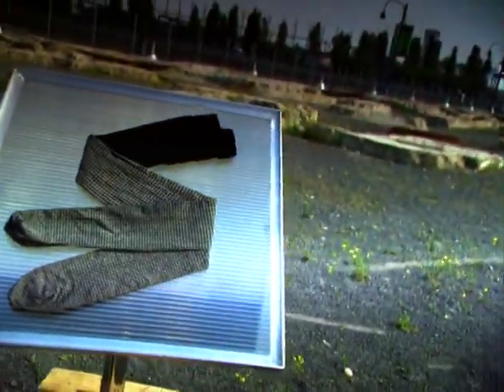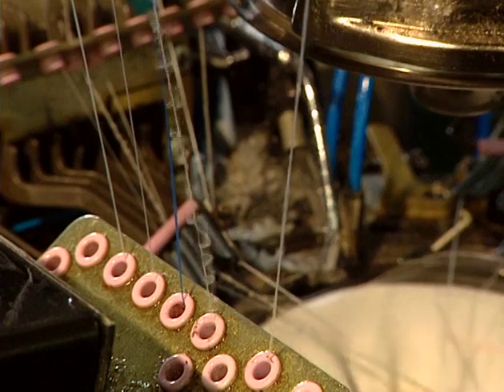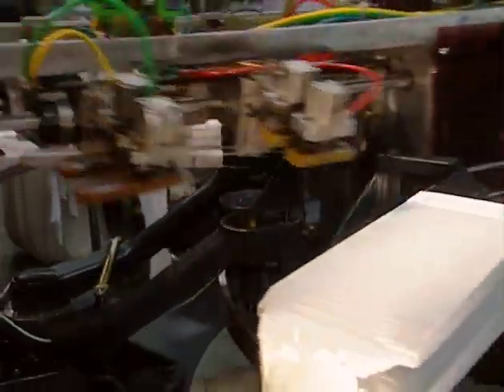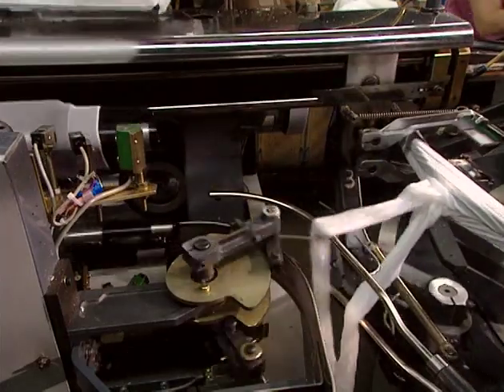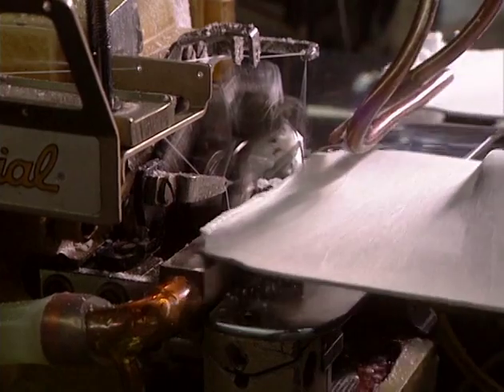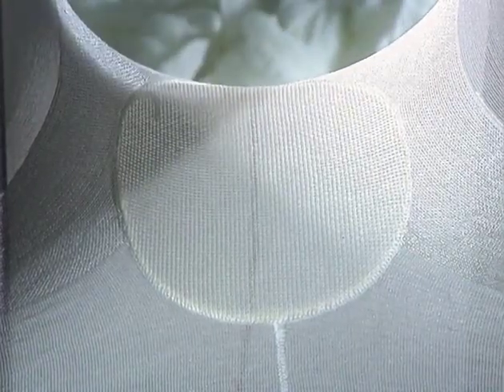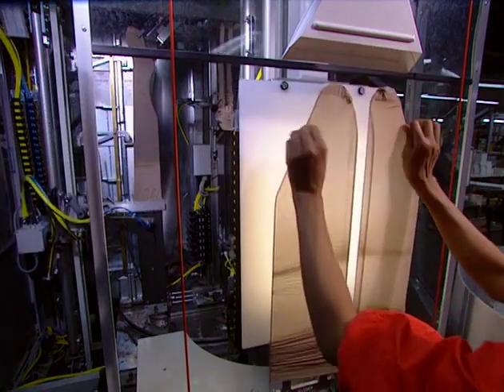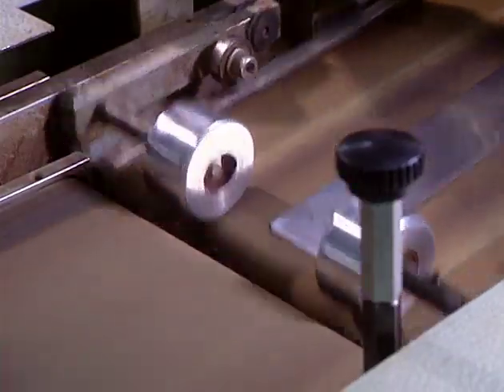How It's Made - Pantyhose